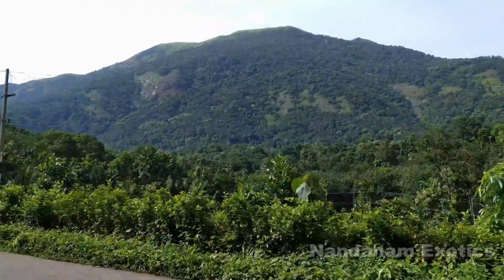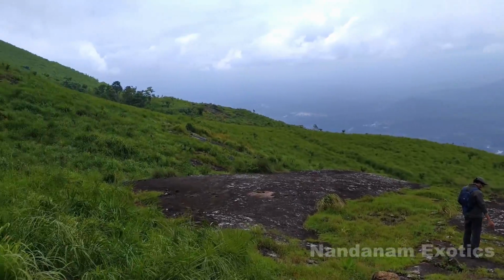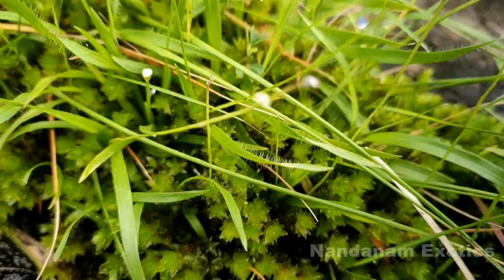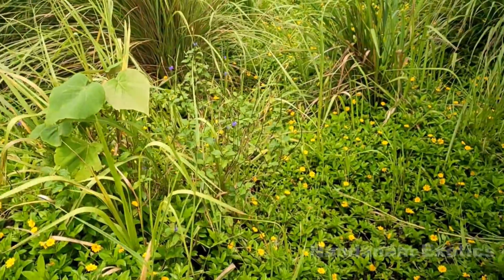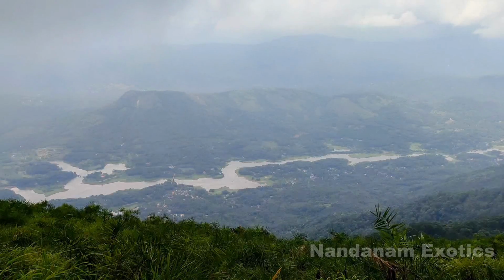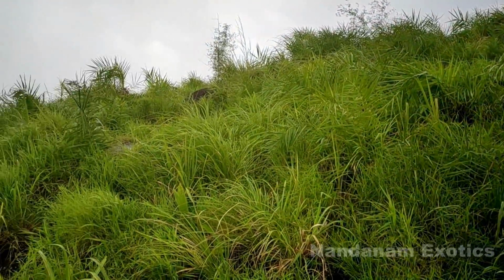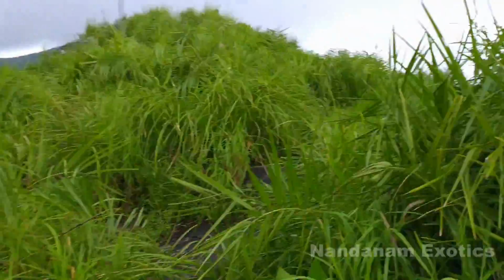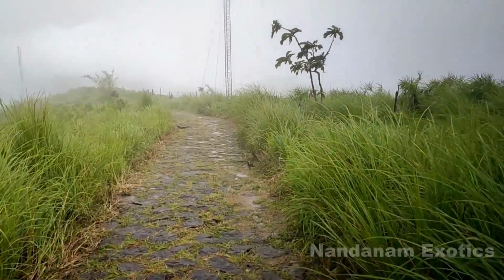Ilaveezhapoonchira | Exploring The Enchanting Hills & It's Flora | Nandanam Exotics | By Nirmal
Ilaveezhapoonchira is a wonderful destination for tourist and nature lovers to immerse themselves amidst misty mountaintops. It's also a photographers dream spot. Plan your trip as early as possible to catch sunrise from this peak... It's one of the only spot in kerala where you can observe both sunrise and sunset. So schedule your trip likewise. In this video we will explore some of the gorgeous plants that are found here. Also we will soak up all the natural beauty surrounding these hills. Hope you enjoy the video. Happy Gardening as always.